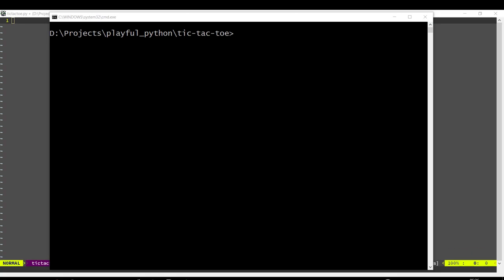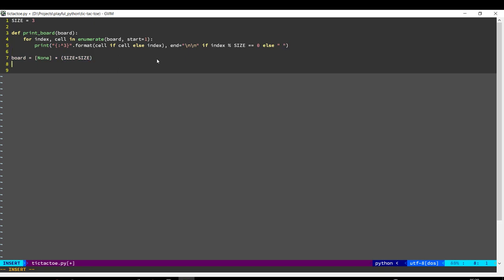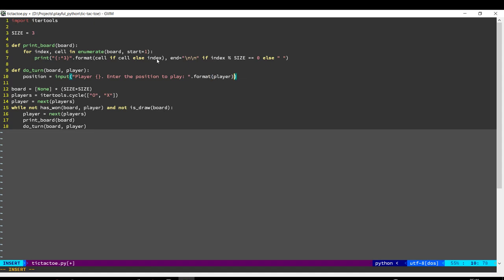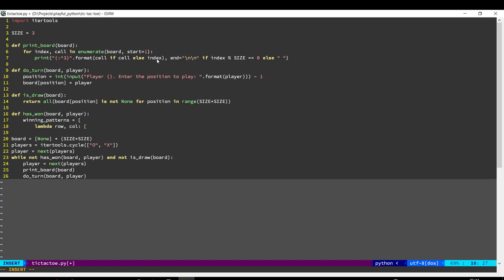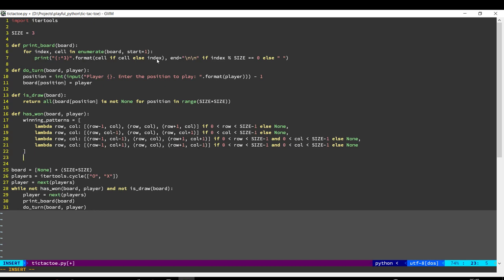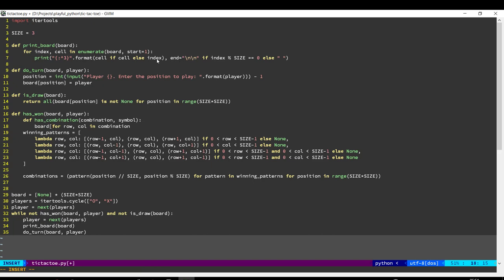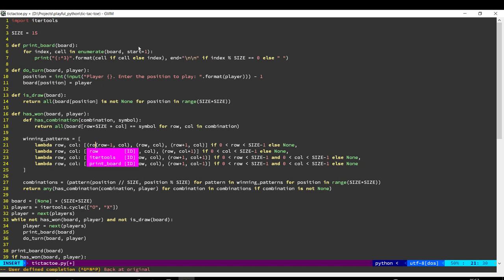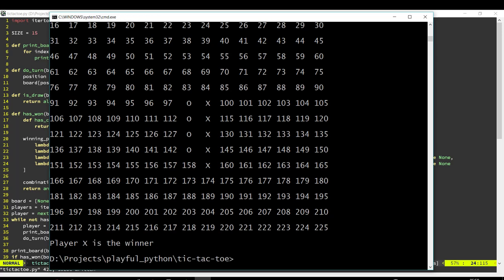Lets code Tic-Tac-Toe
Tic-Tac-Toe (also known as Naughts and Crosses) is a popular two player game played on a 3x3 grid with eath player alternately putting their symbol on the grid. If any player gets three of their symbols in a row horizontally, vertically or diagonally, then they win. We then extend the code to play Gomoku (not to be confused with Go), which is played on a 15x15 grid with the goal of getting 5 symbols in a row.